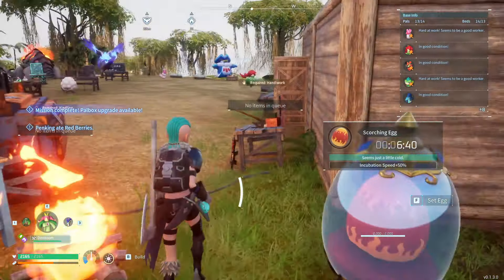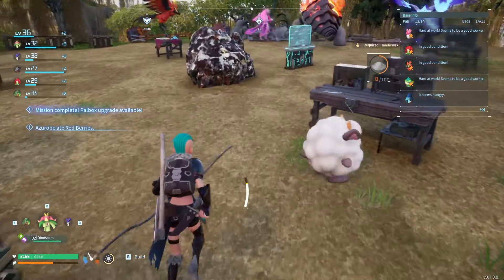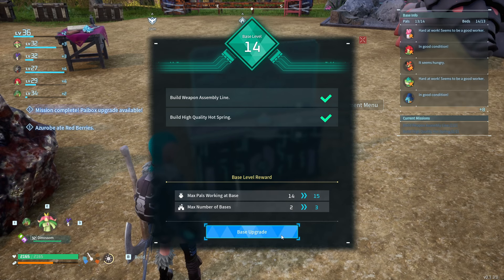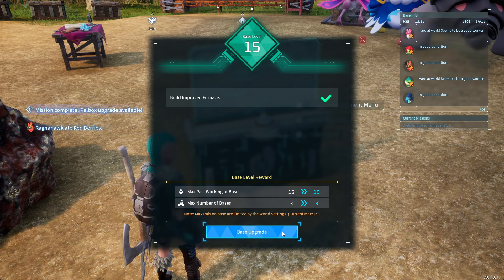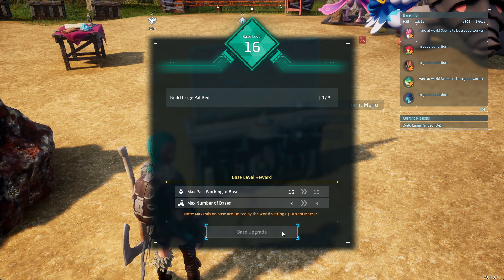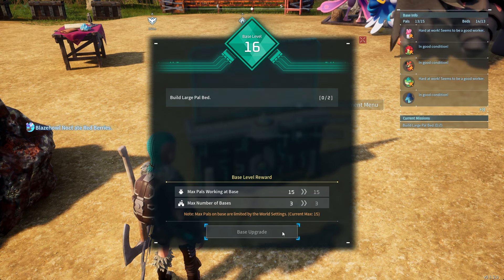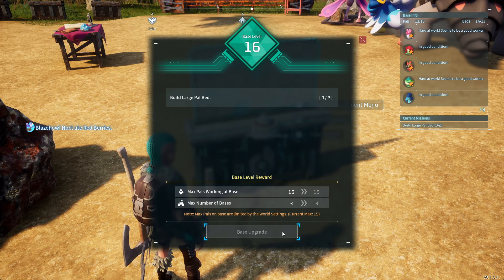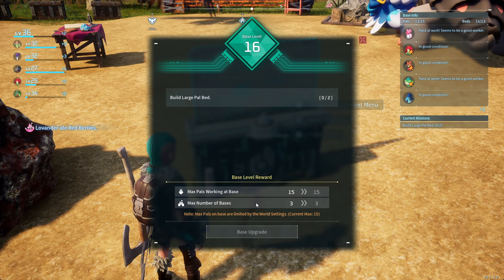When do you get to build a 3rd Base ? - Palworld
I show you when you unlock the third base option after getting your base level to 15